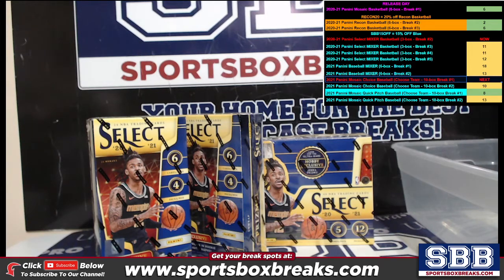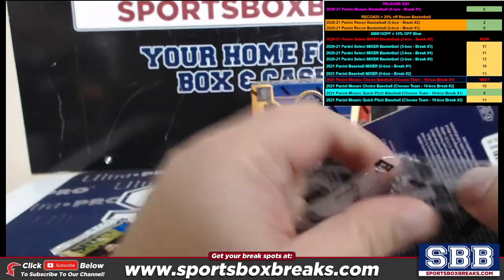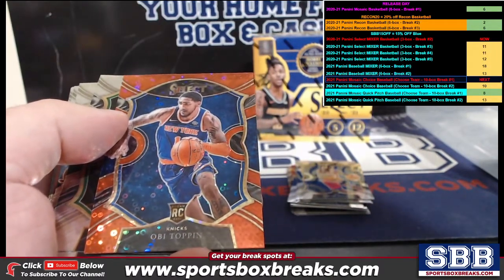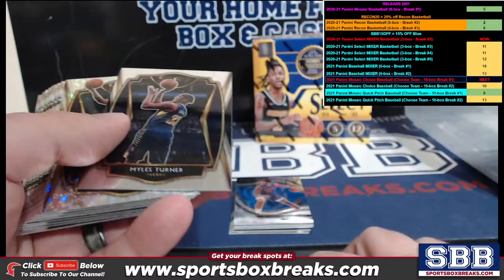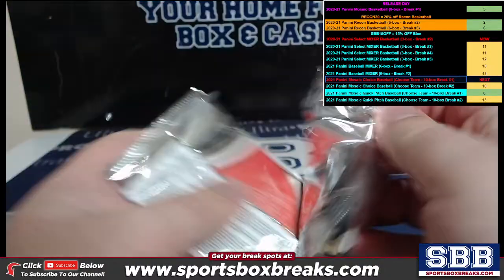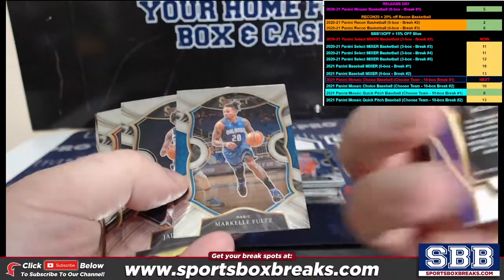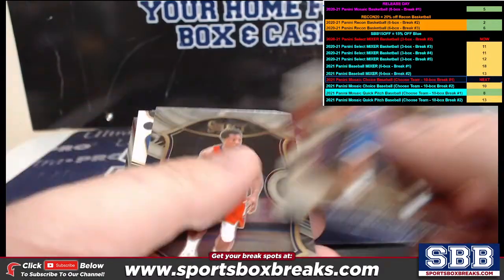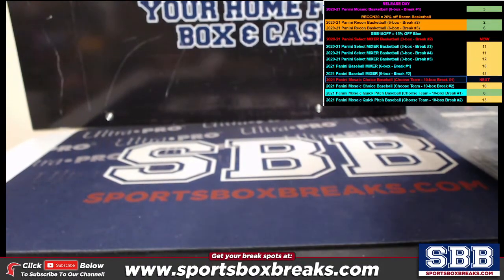2020 21 Panini Select Basketball MIXER Choose Team 3 Box Break #2